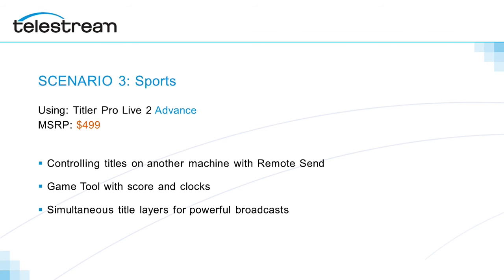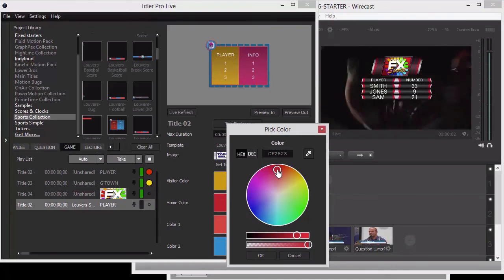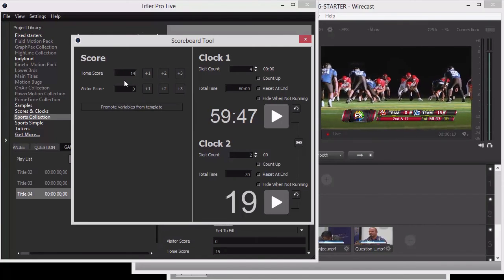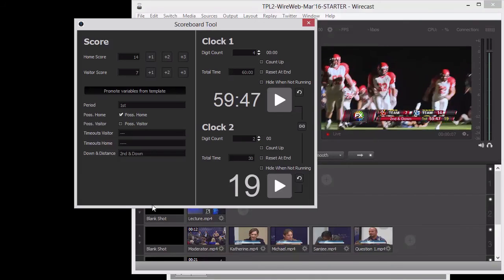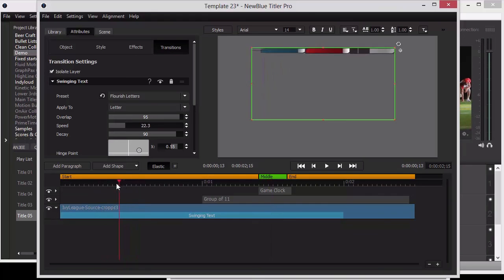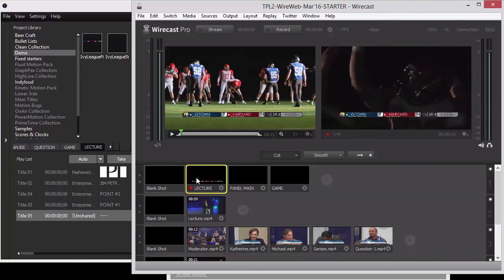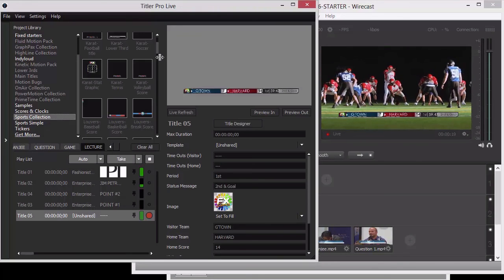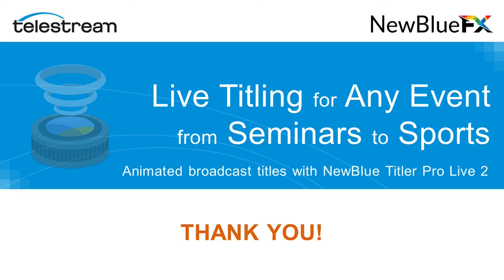Titler Live Ultimate for Wirecast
In this Titler Live Webinar, NewBlue VP of products Travis White walks you through a scenario where Titler Live Ultimate can help make your event stand out from the crowd. Survey all the features that Titler Live Ultimate has to offer.

Learn how to get a big budget film look with the NewBlueFX Cinema Collection